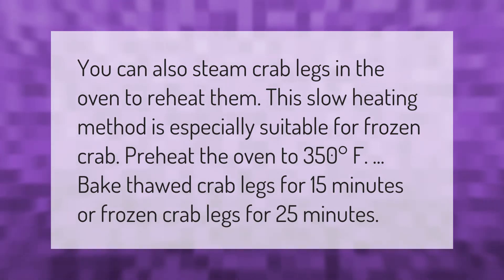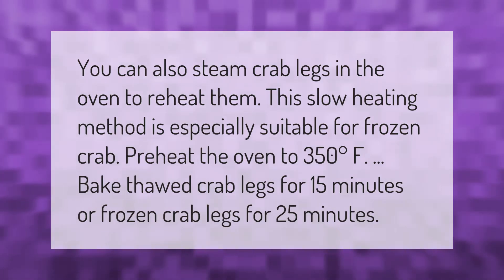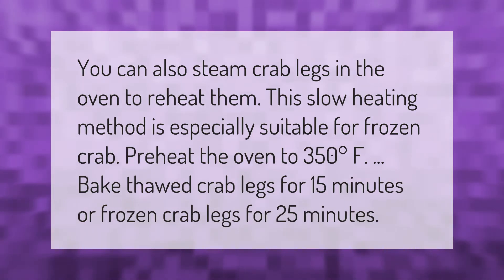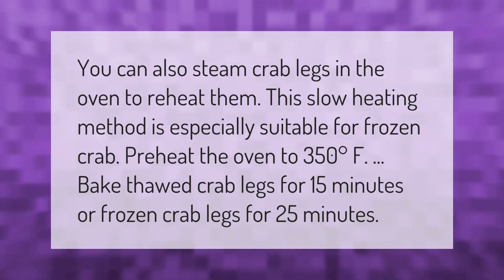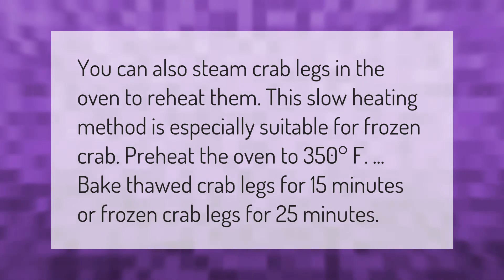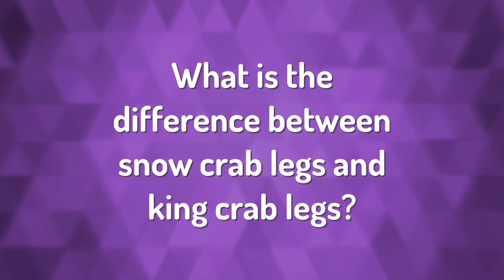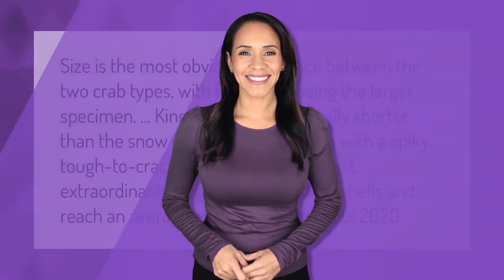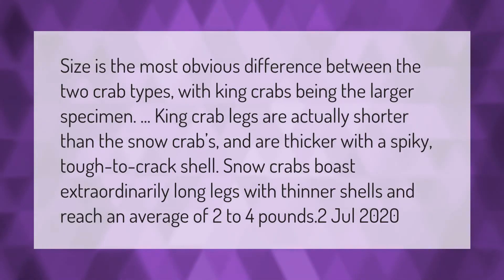Can you steam crab legs in the oven?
00:00 - Can you steam crab legs in the oven?
00:37 - What is the difference between snow crab legs and king crab legs?

Laura S. Harris (2021, March 7.) Can you steam crab legs in the oven?
    AskAbout.video/articles/Can-you-steam-crab-legs-in-the-oven-227999